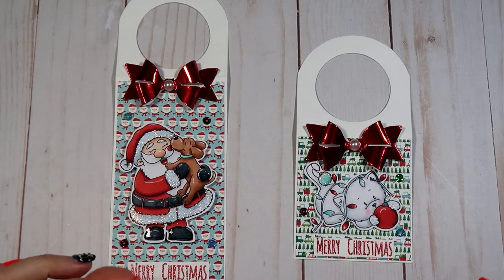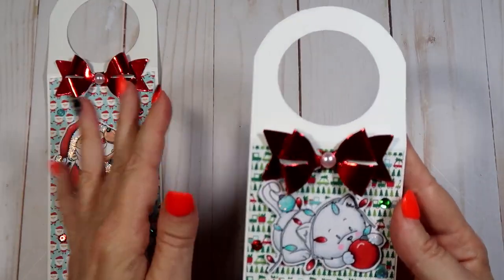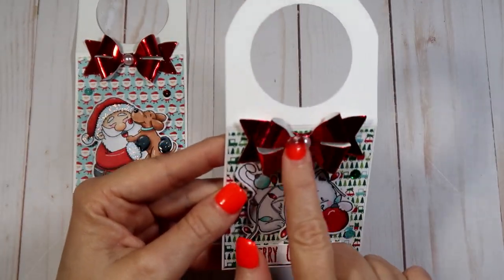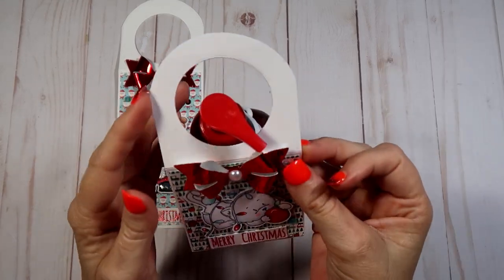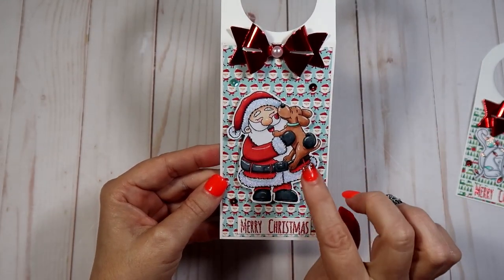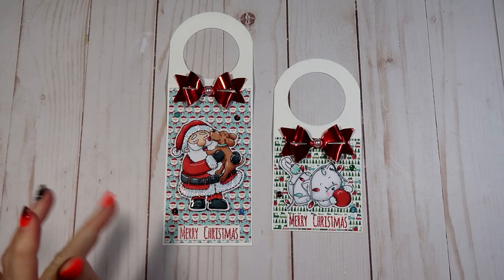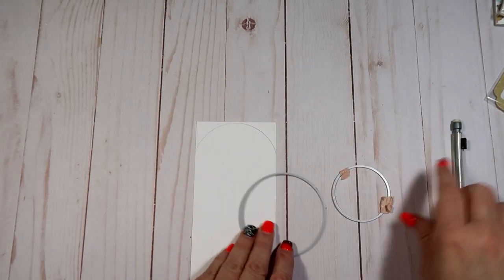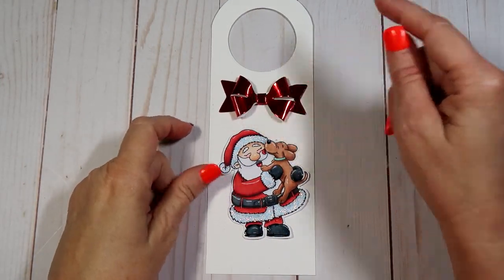🎄Christmas Bottle Gift Tags - Process Video🎄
The link to my Etsy Store is